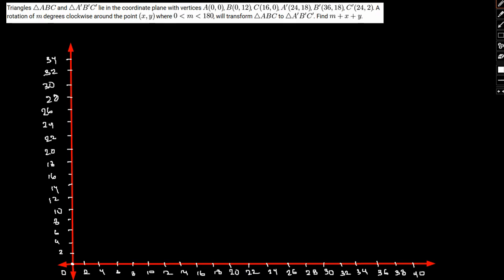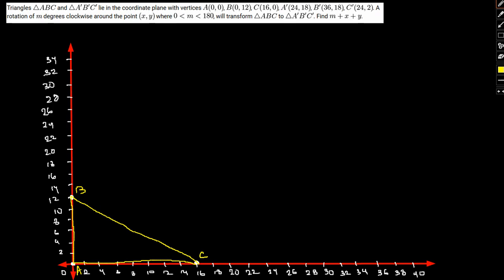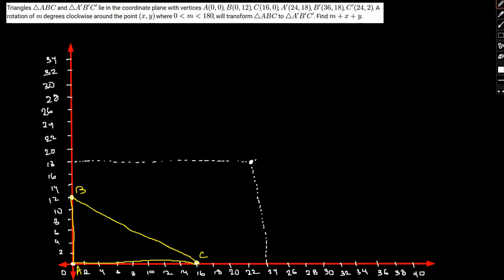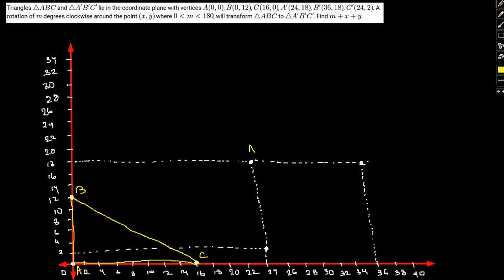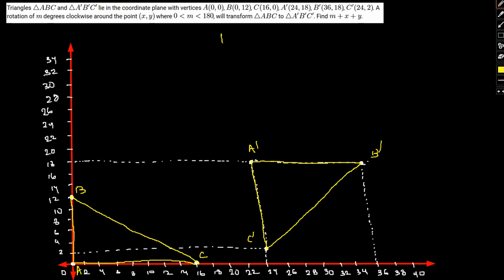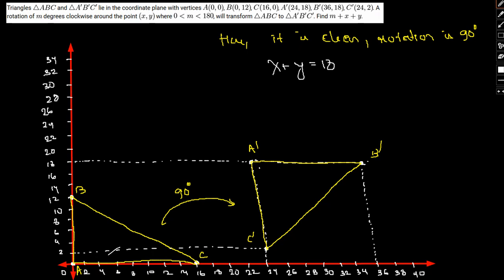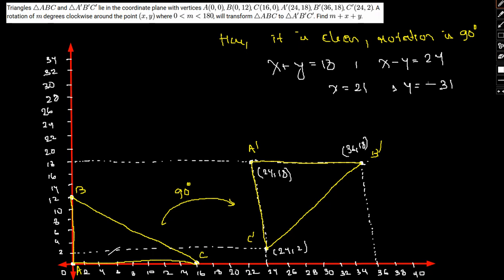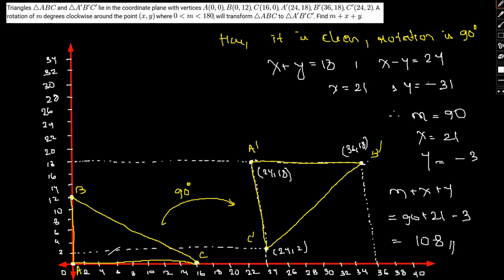MTSE special question. Work solution with special shortcuts for problem solving and concept for exam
Special questions for Mathematics talent search examination. Important concept discussion along with special approach for problem solving.

Why MTSE?